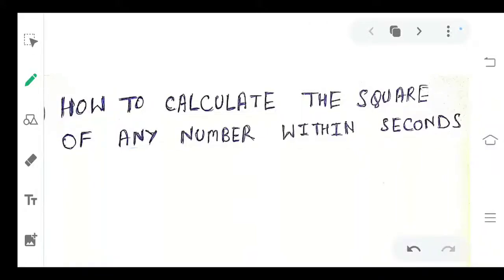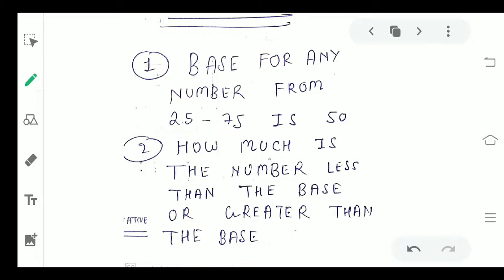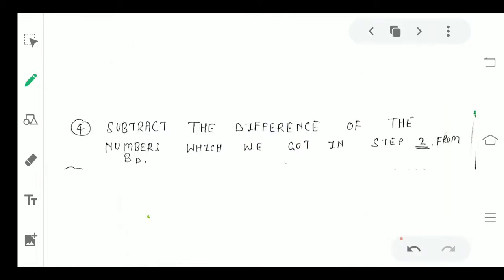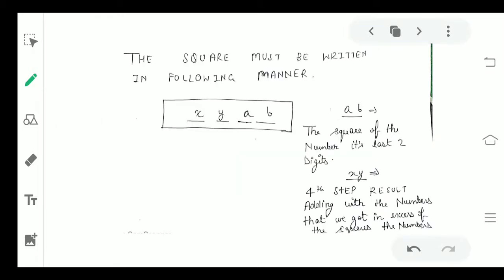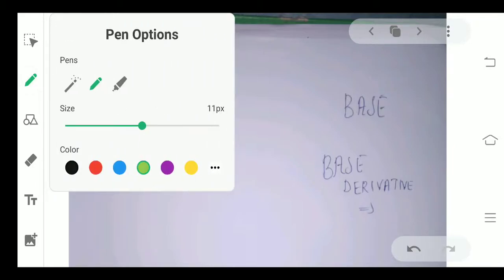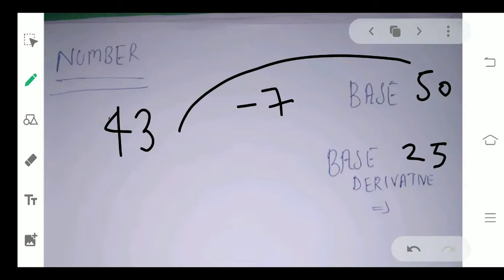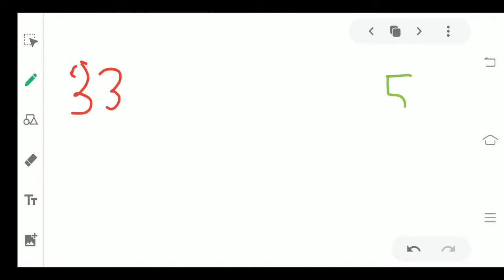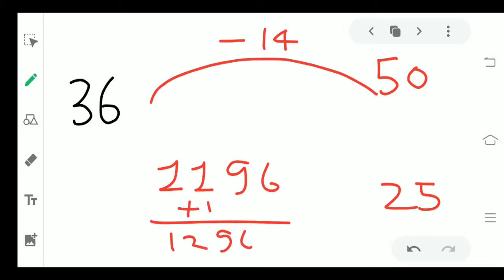|| Part -1 Calculation of Squares till 50||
Calculating of squares of numbers within seconds
follow my you tube channel
SWAT Study With Anki-T

keep liking me n keep supporting me